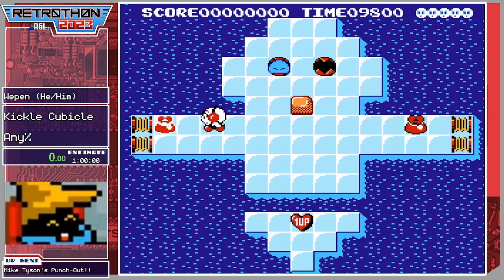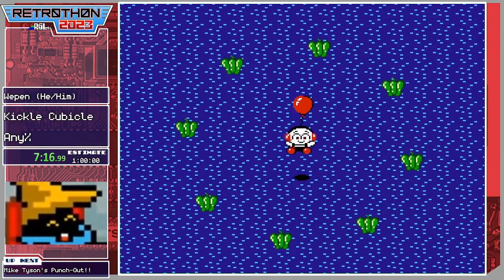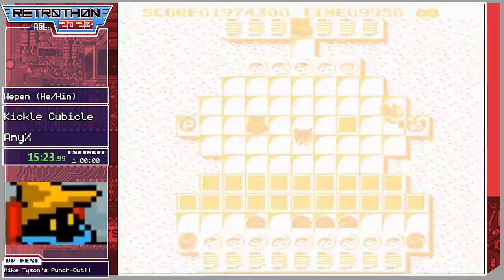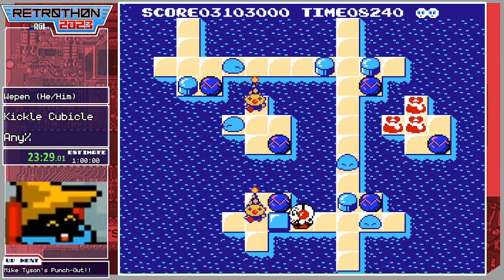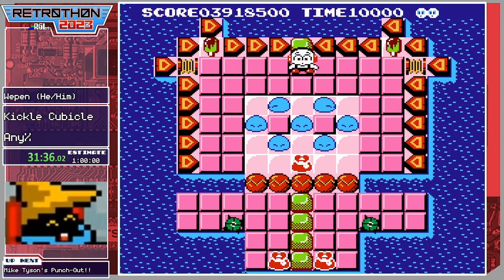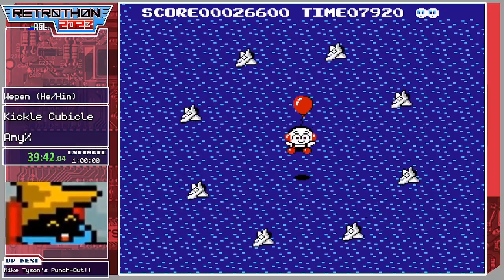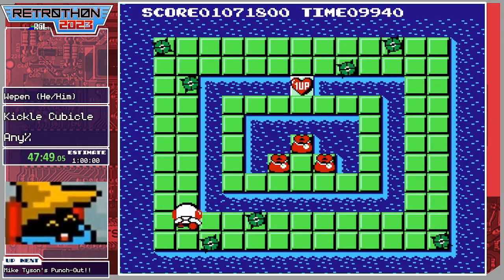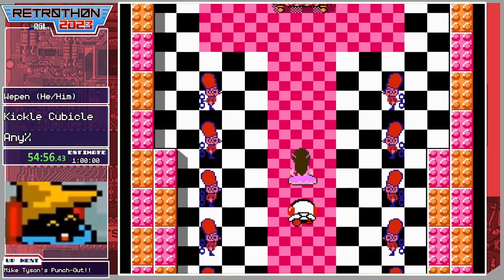Retrothon 2023 - (113) Kickle Cubicle (any%) by Wepen